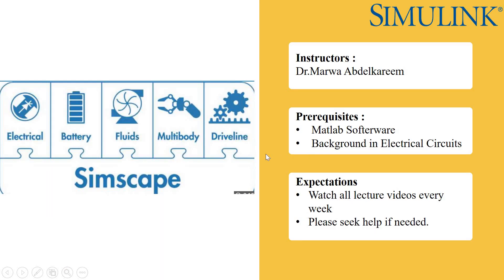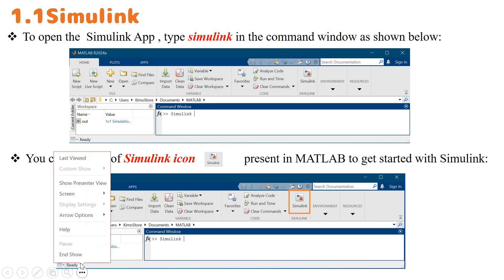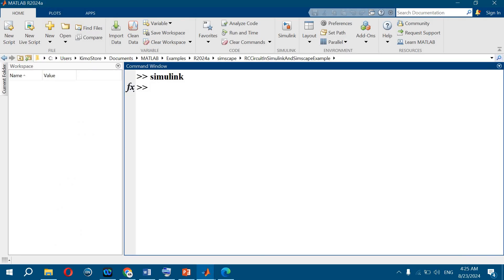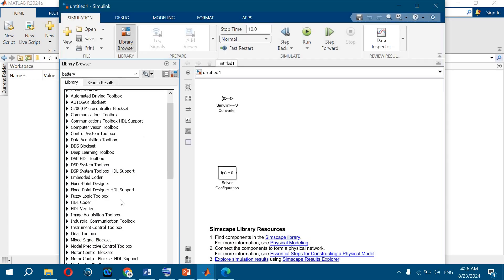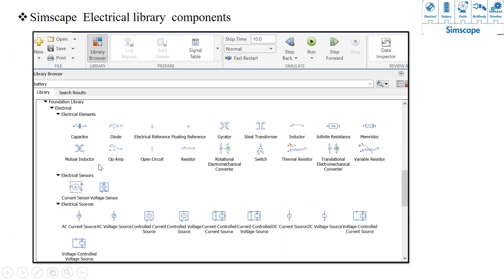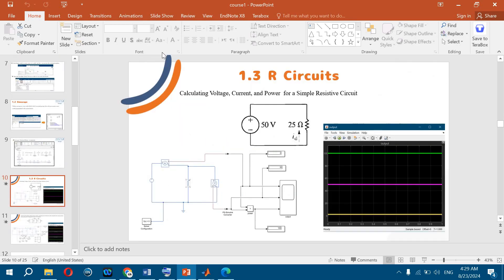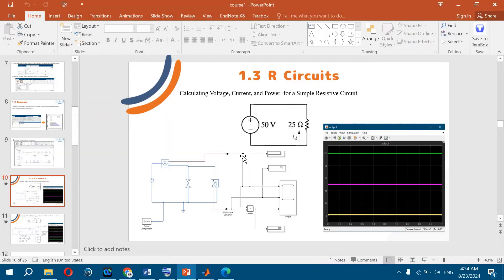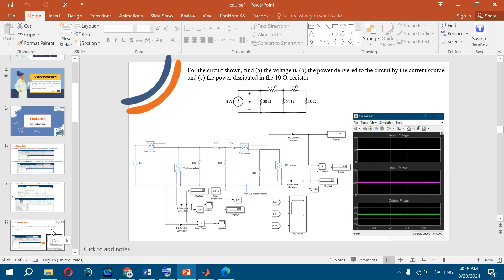Electrical Circuit Modeling with Simscape Electrical library | MATLAB SIMULINK| Tutorial 1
In this video , you will learn how to model and simulate resistive circuits using the Simscape toolbox in MATLAB.

How to Design and Simulate Electrical Systems in MATLA

course introduction       00:00
Modeling Process:
Create a New Model: Start by opening a new Simscape model within MATLAB.      07:10
Select Components: Drag and drop components from the Simscape library onto your model canvas.     07:46
Connect Components: Connect the components using wires, ensuring proper polarity and connections.    08:37
Set Parameters: Assign values to component parameters, such as resistance, capacitance, and inductance.   12:29
Run Simulation: Start the simulation to observe the circuit's behavior over time.     14:38
Analyze Results: Use Simscape's visualization tools to analyze waveforms, plot results, and extract relevant data.     14:44

The content  includes , sample models, and downloadable course materials to support your learning journey